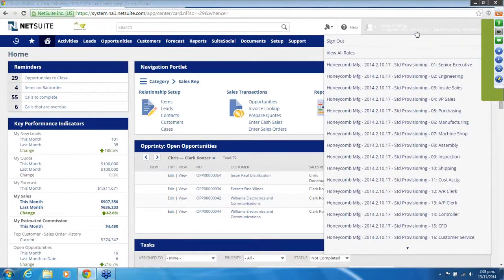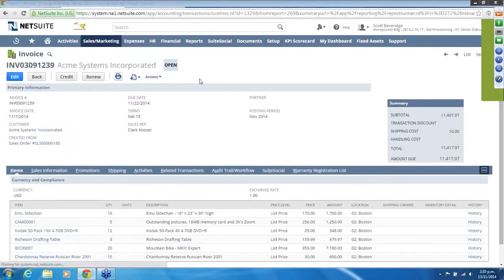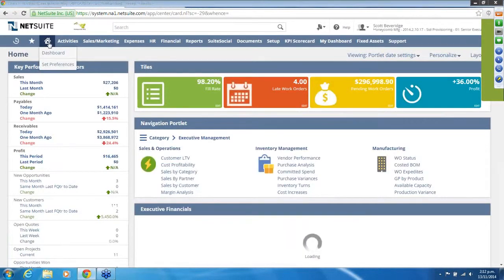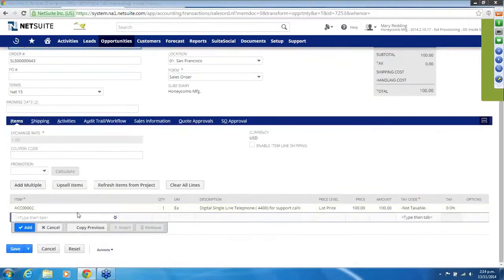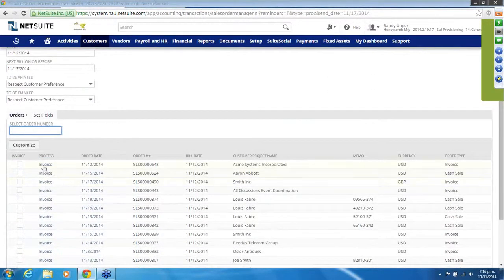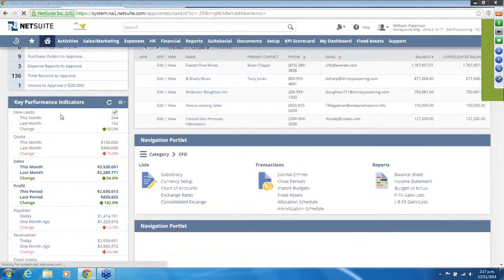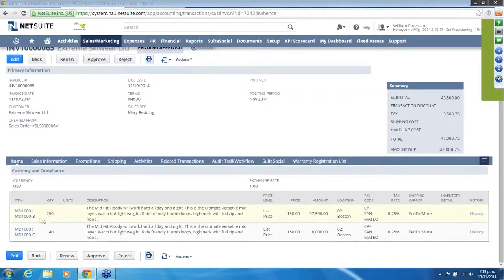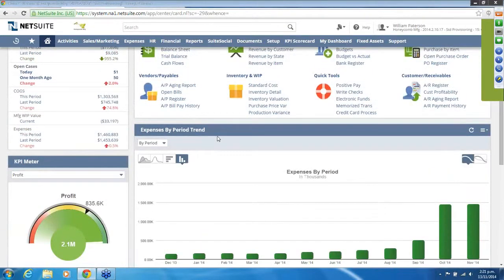Netsuite Demo with David Rainbow from Fronde